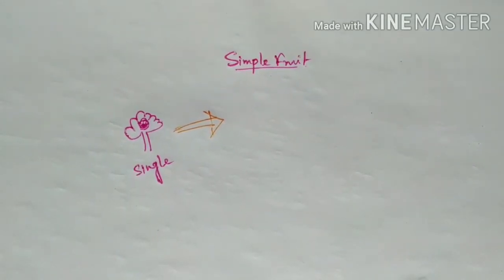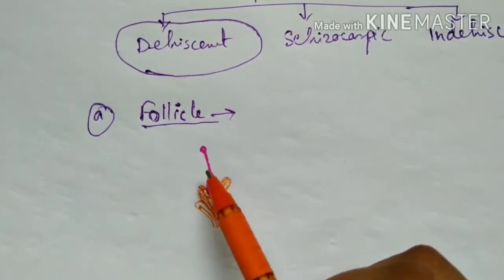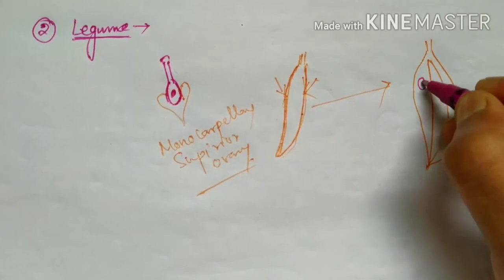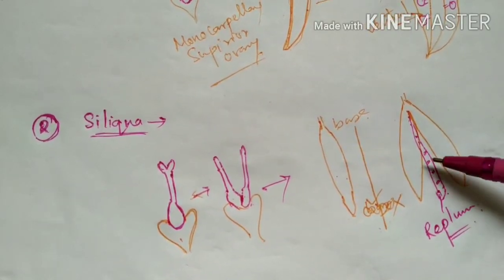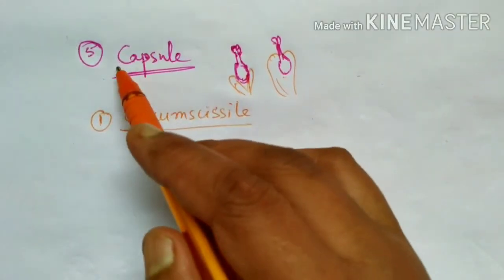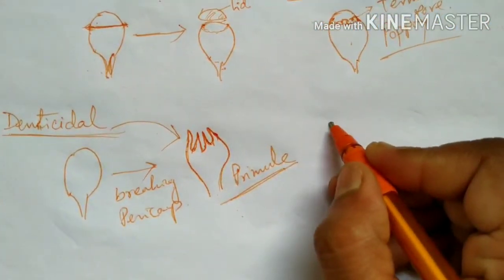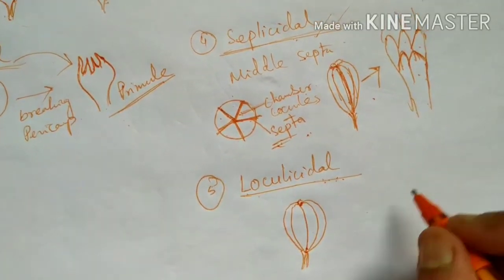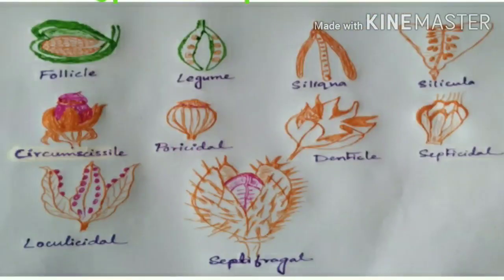1) Simple: (a) Dehiscent Fruit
Fruits are three types: Simple, Aggregate,and Composite.
Simple Fruits are two type: Dry and Fleshy.
Dry fruits are divide into a) Dehiscent, b) Indehiscent and c) Schizocarpic.
This video describe Simple Dehiscent type fruit.